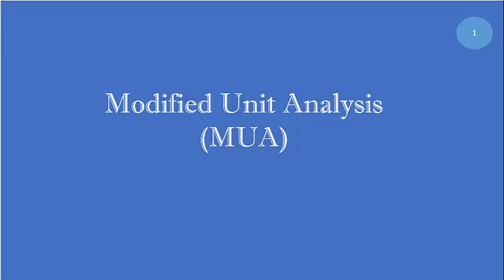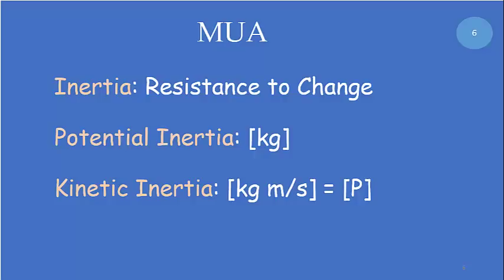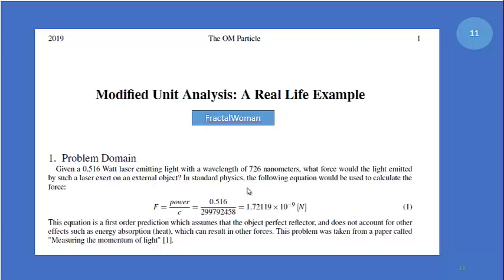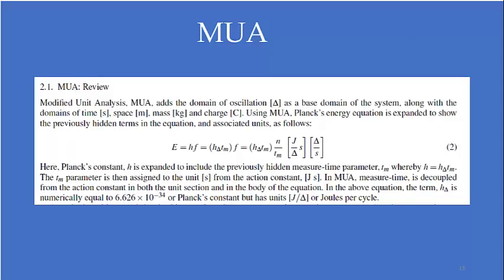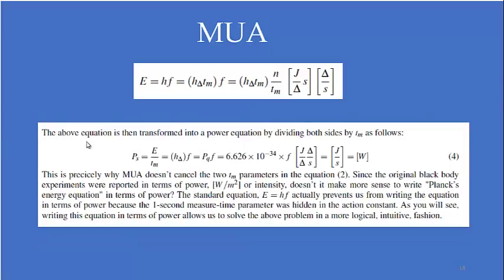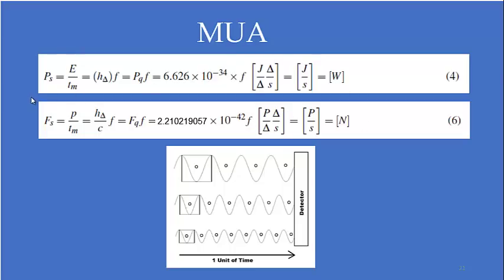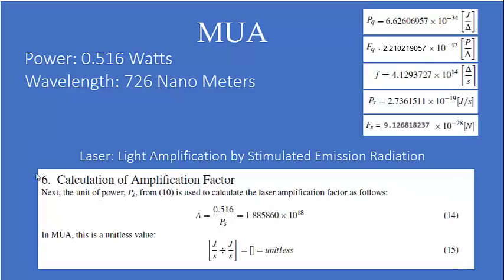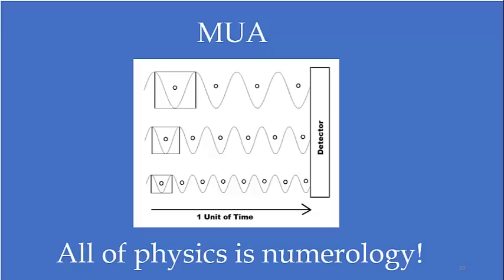Modified Unit Analysis : A Real Life Example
This video is a review of Modified Unit Analysis using an example case to show how it can be used in real life.